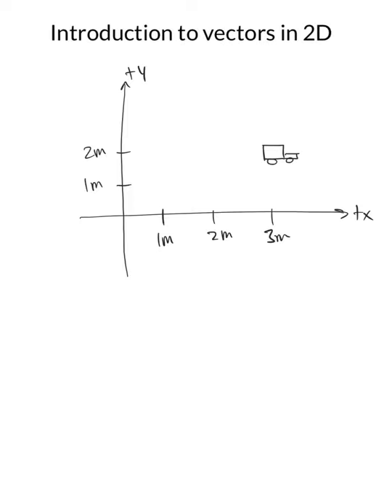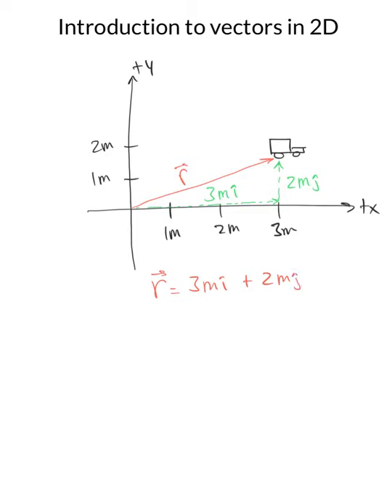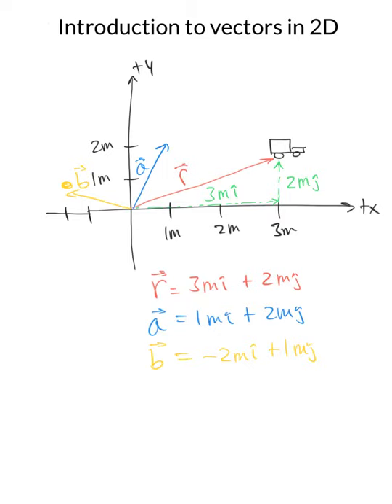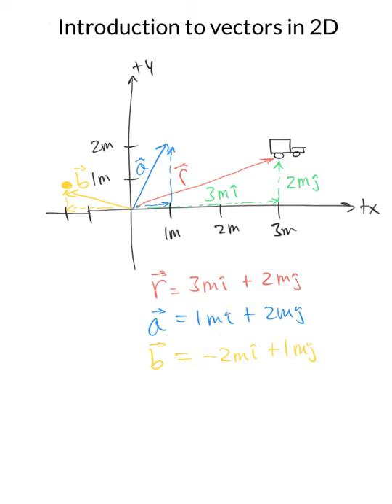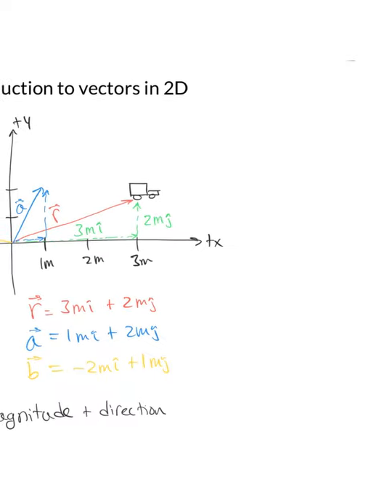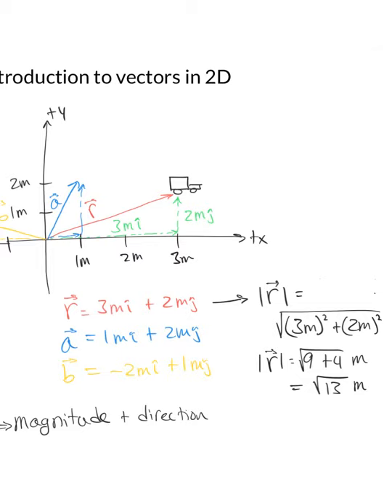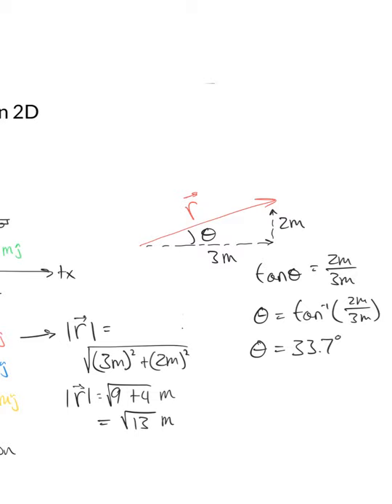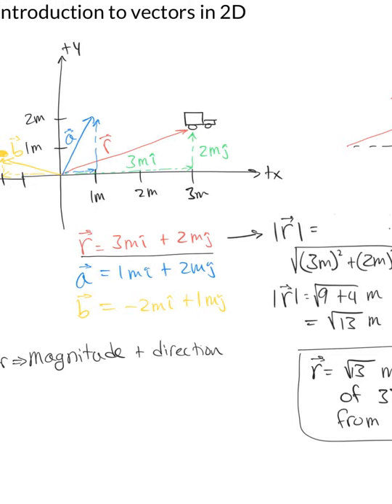Intro to vectors